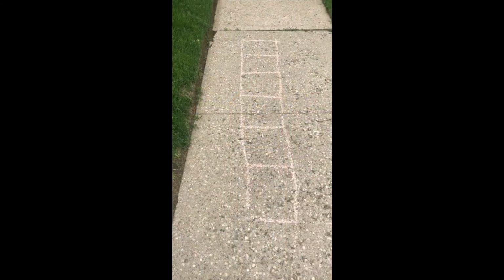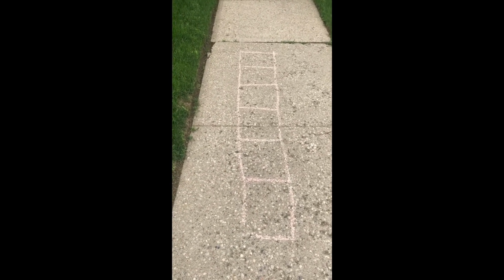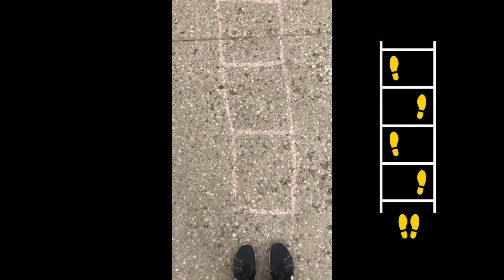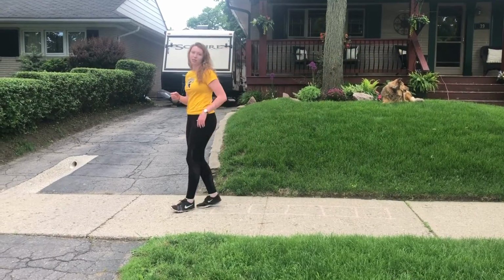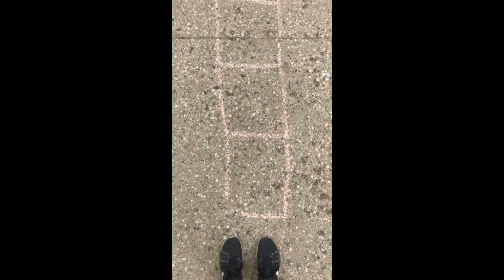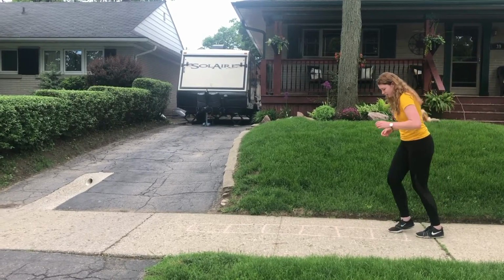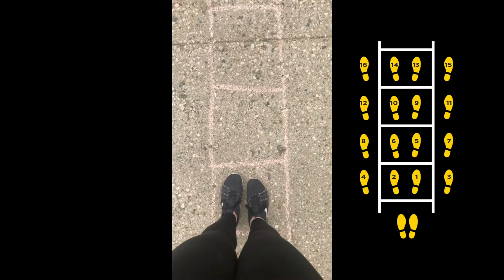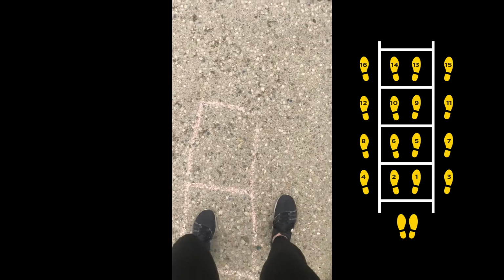UWaterloo Warriors Online Camps | Fast Feet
Today we are going to learn some fast feet drills used by athletes of any sport! Fast feet is an important skill that trains agility, and most importantly it reduces your risk of injury when playing a sport. With better footwork you significantly decrease the loads you place on different parts of your body at risky angles. How does it work?
Materials:
1. Either a flat ladder
OR
2. Chalk/ sidewalk (this is what Emily will be using in the video)

There are many different patterns that help improve footwork today we will be going through 3 different ones!